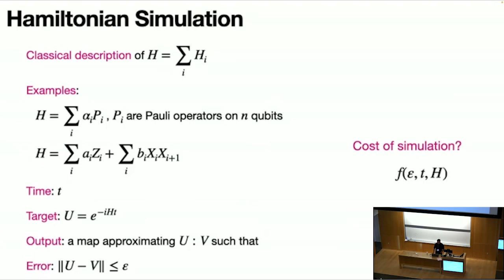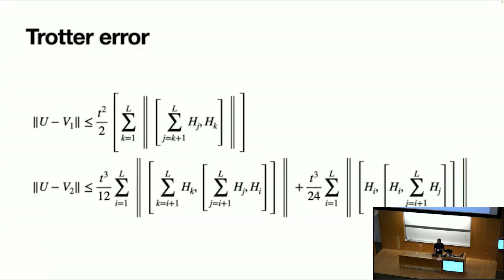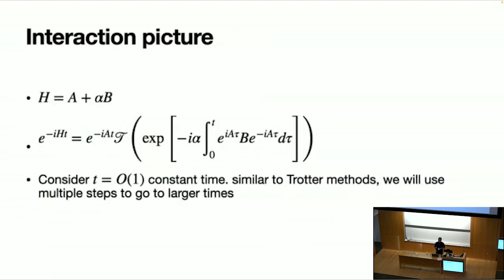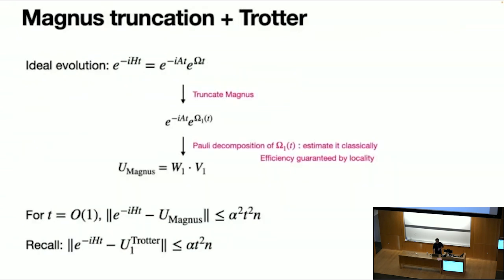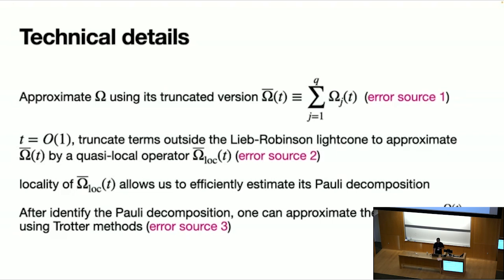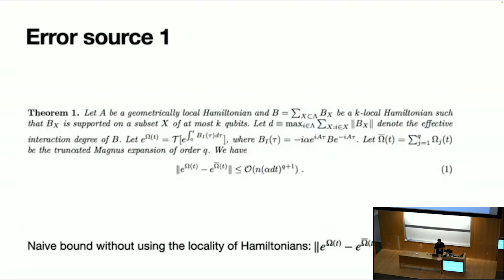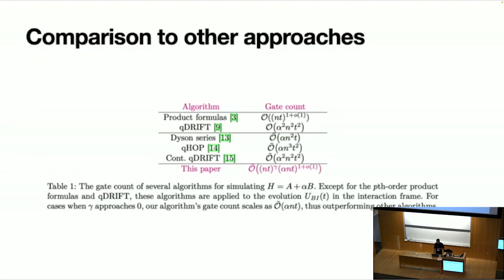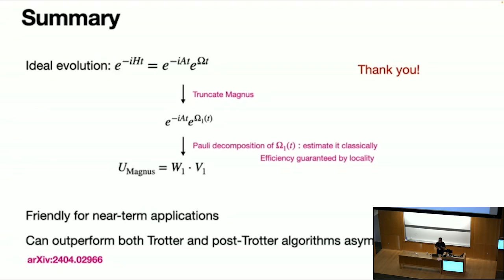Minh Tran: “Hamiltonian Simulation in the Interaction Picture Using the Magnus Expansion”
Minh Tran gave the talk “Hamiltonian Simulation in the Interaction Picture Using the Magnus Expansion” at the 2024 Quantum Simulation Conference at the University of Rhode Island. Tran is a research scientist at IBM Quantum.